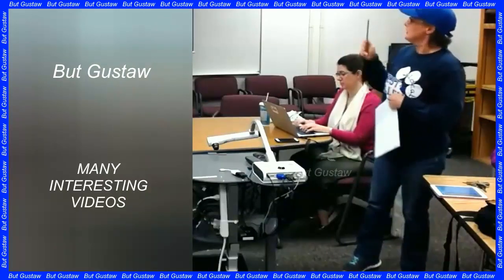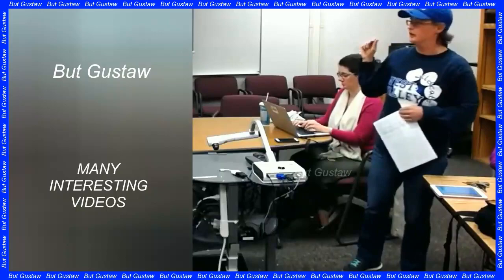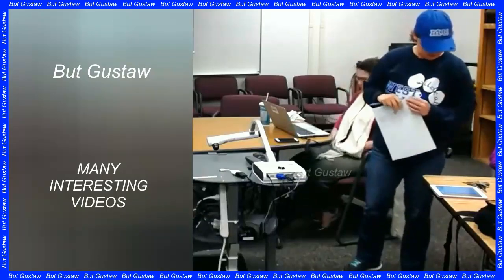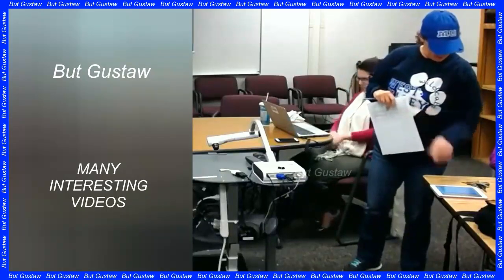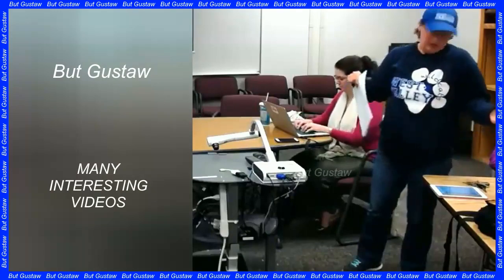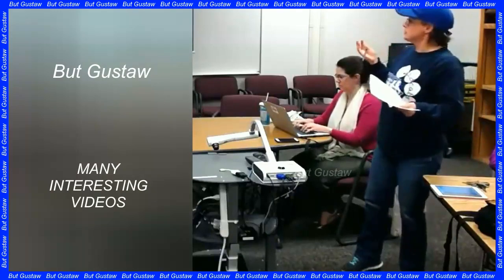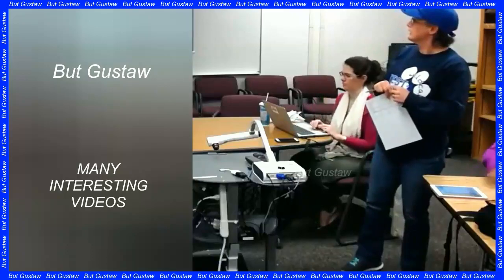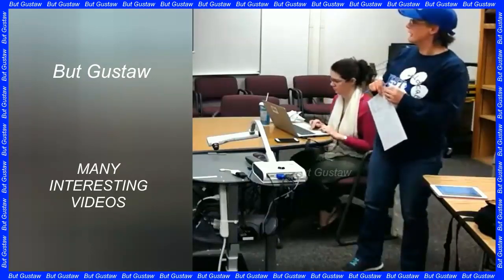shoeplay zKJRQ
Samples from the insequent side of the Moon reveal Ancient volcanic activity.
The fossil from a billion years ago one of the The earliest multicellular organisms.
Newly developed concrete can help with air purification.